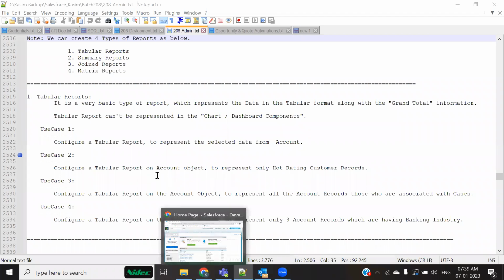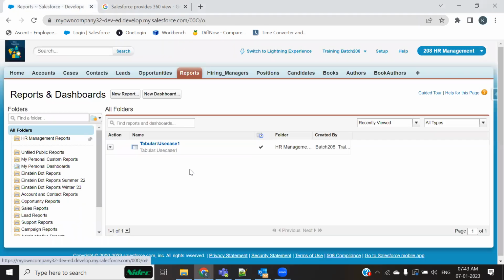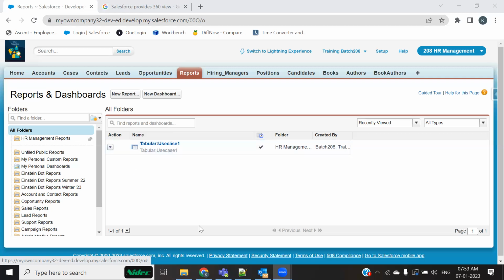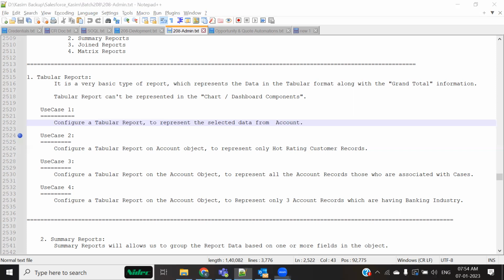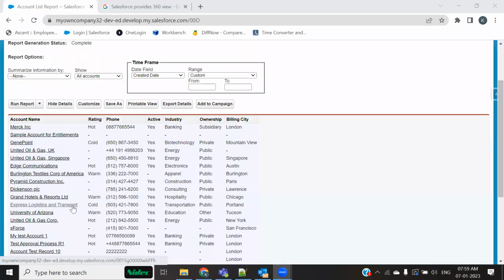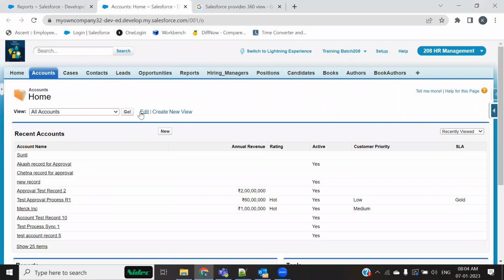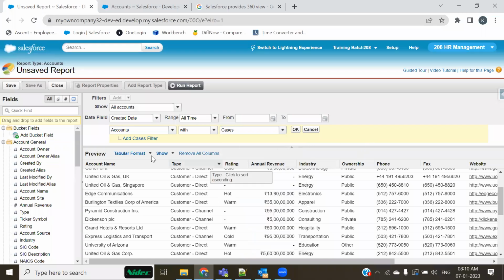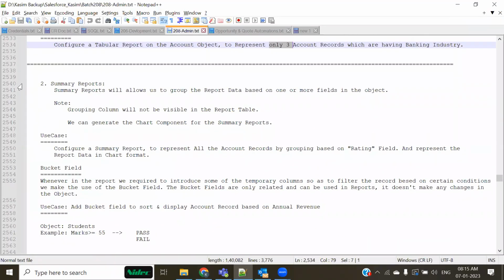Session55 Filters in Report